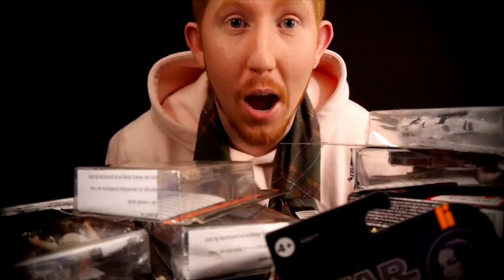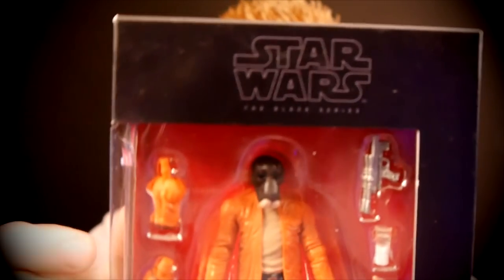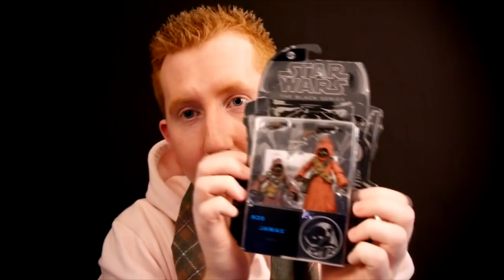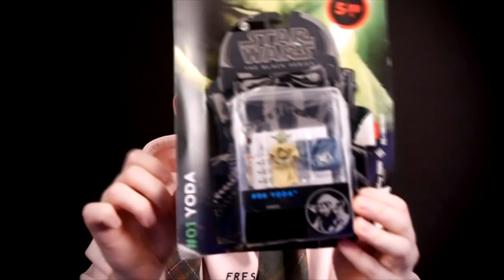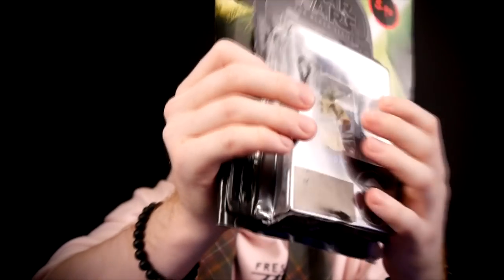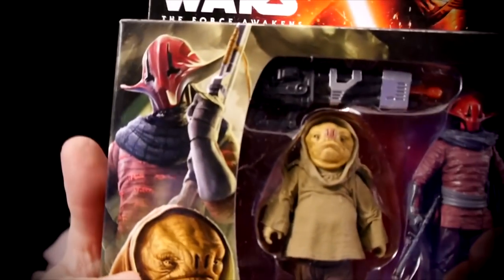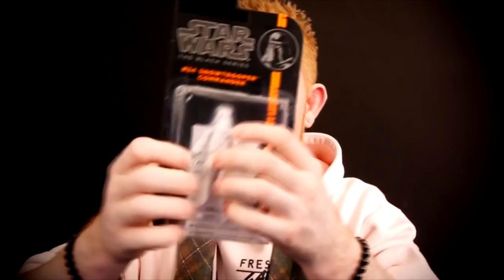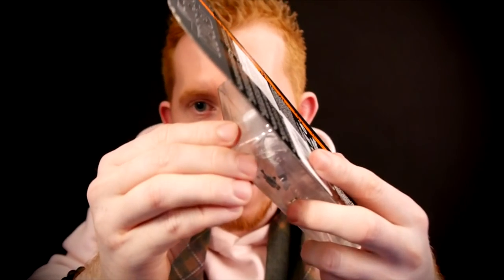STAR WARS ASMR - Ultra Sensitive Showcase! Star Wars The Black Series/Vintage Collection 3.75 [ASMR]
Oh hello... Compassion, which I would define as unconditional love, is essential to a Jedi’s life. So you might say that we are encouraged to love...